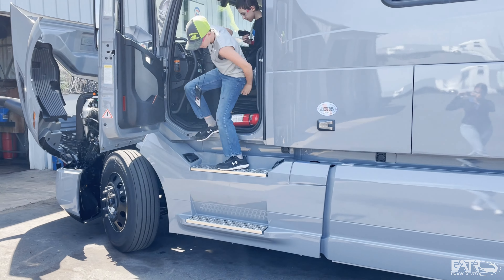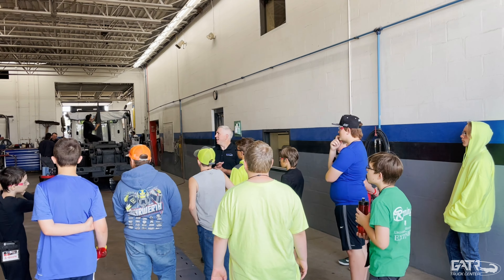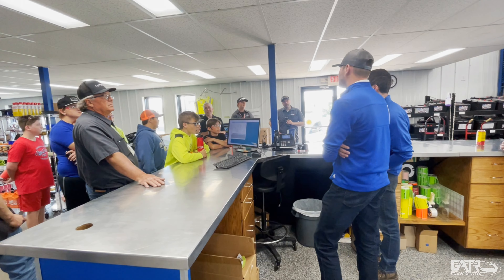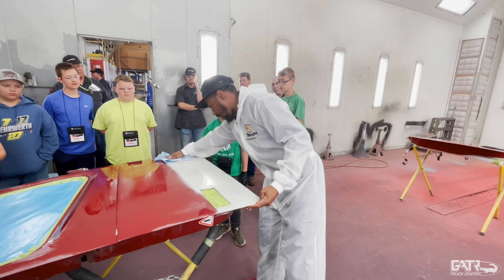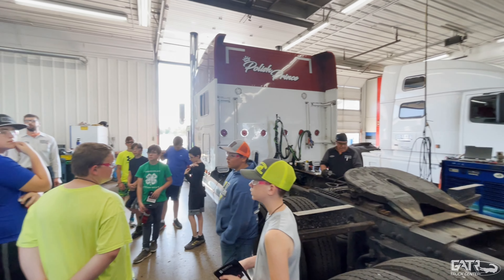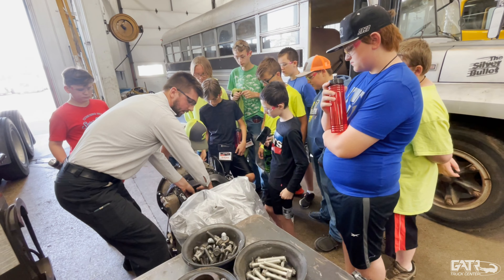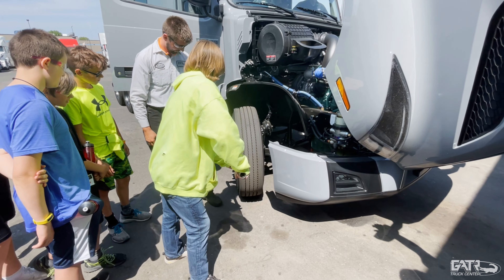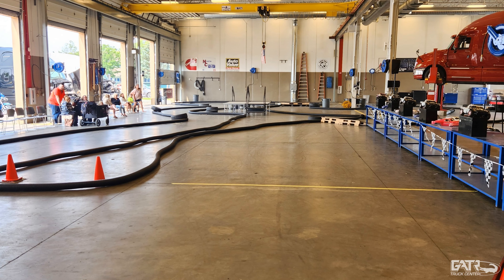Learn with GATR: NITRO X Summer Camp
GATR Truck Center hosted NITRO X campers to show them about what we do in our industry and give hands on demonstrations in parts, the body shop, and service shop.